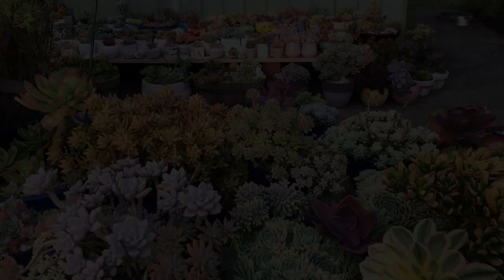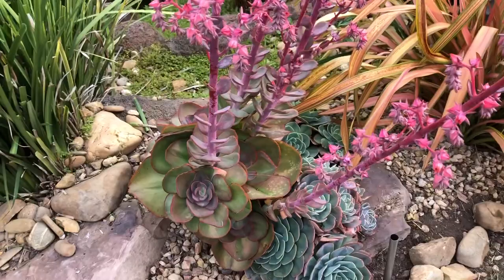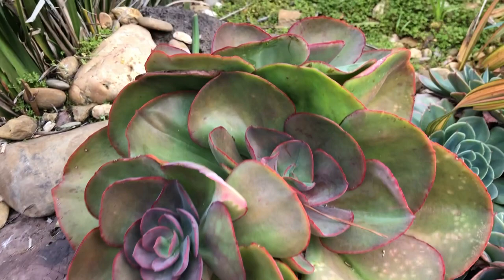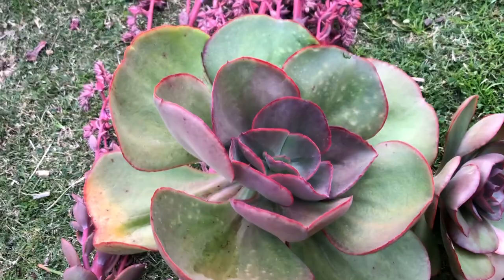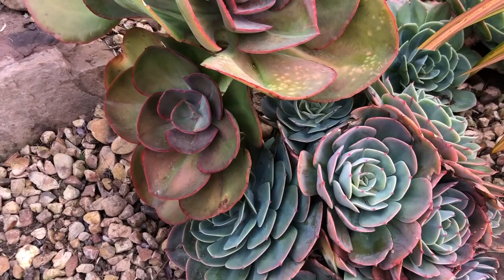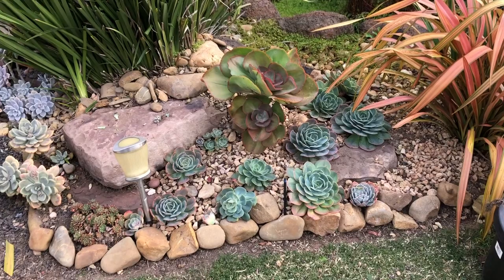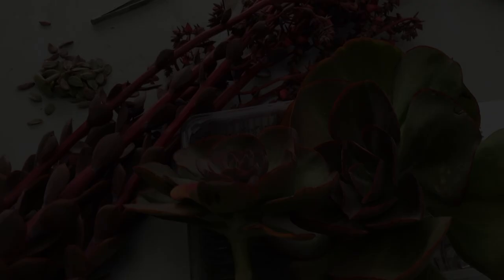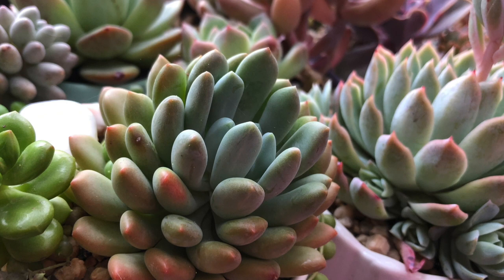Succulent Vlog. Is my Echeveria BIG RED going variegated??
Today I spent some time tidying up my very large Echeveria Big Red growing in my front garden.
I removed 2 super large rosettes and took off lots of tall flower blooms for propagation.
I noticed that a leaf looked like its variegated.
Id love some help figuring out if I'm correct.

I also took out a tired looking clump of Echeveria Imbricatas and cut the heads as fresh cuttings to reset after a little tidy up of the area.